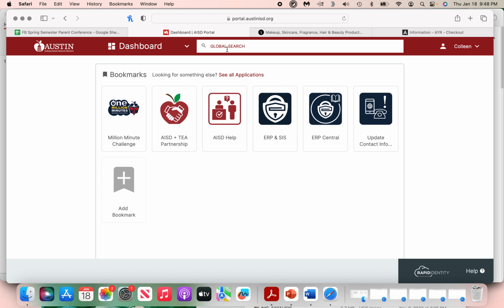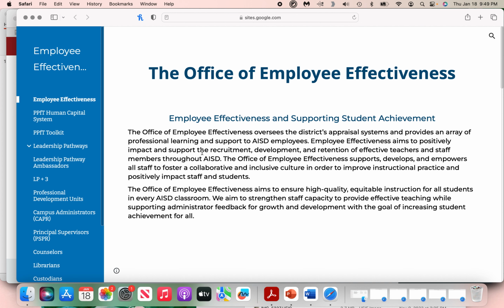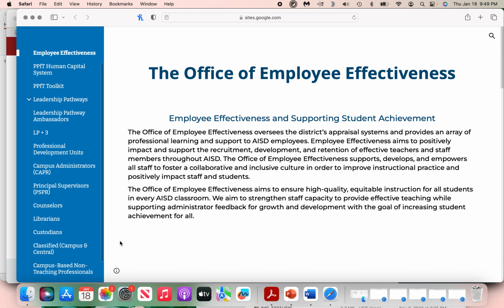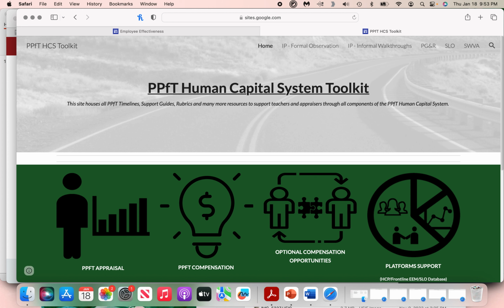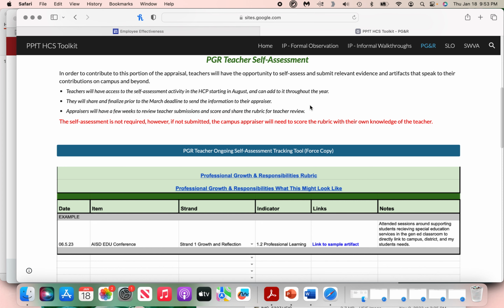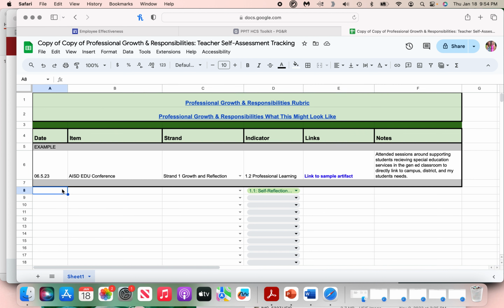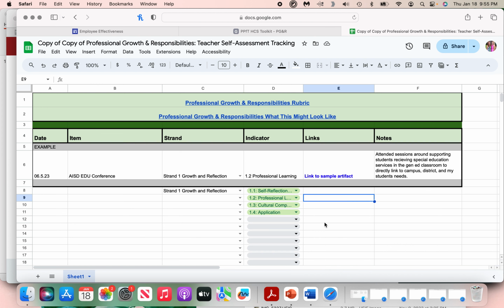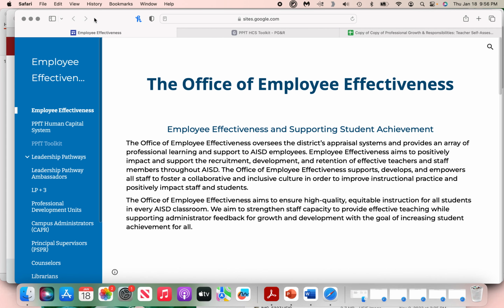PG&R Extension Activity